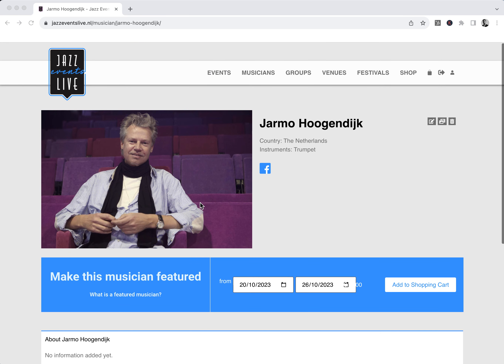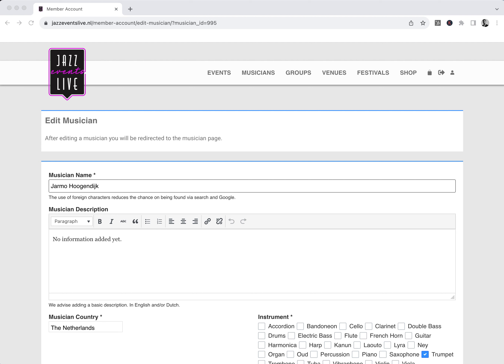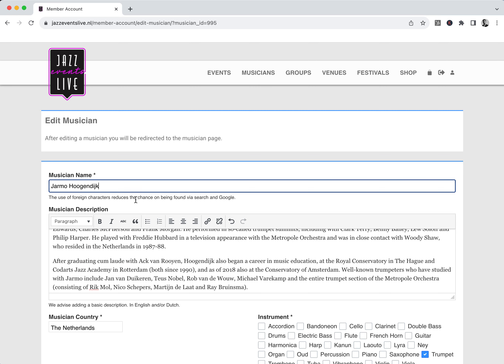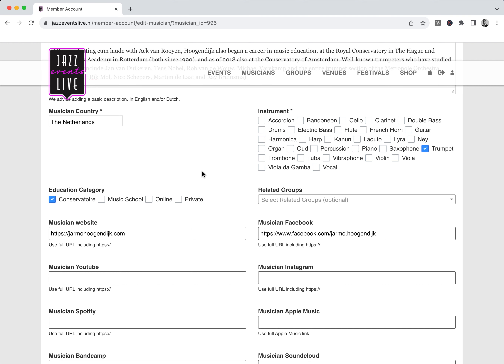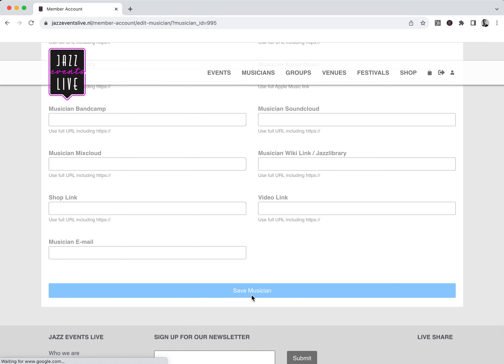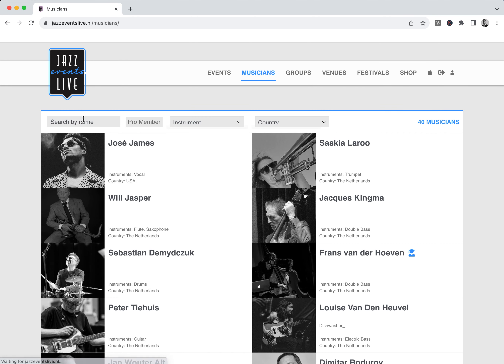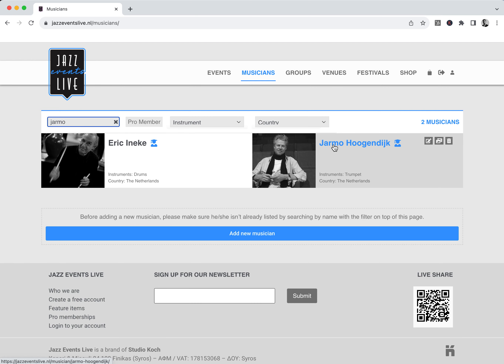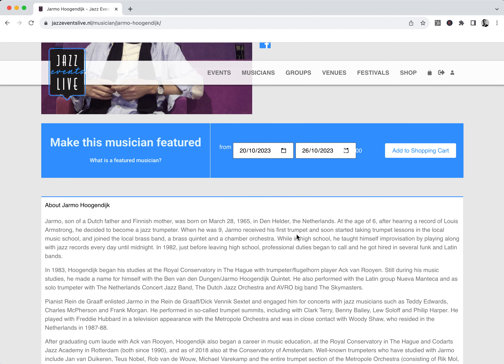Editing Musicians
It's easy to edit musicians in Jazz Events Live.

Please use only information from the musicians official pages if this is available.

All information is checked before going public if it's correct.